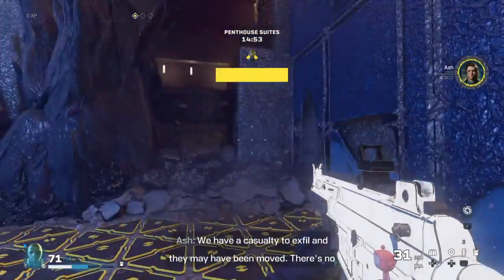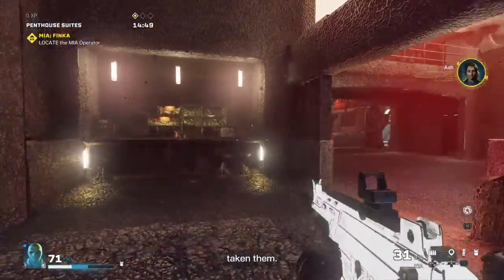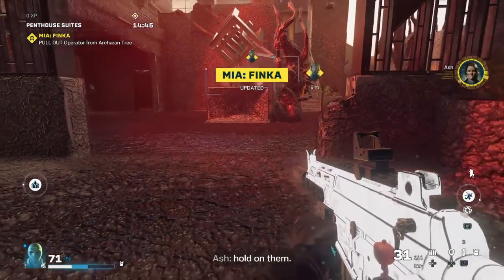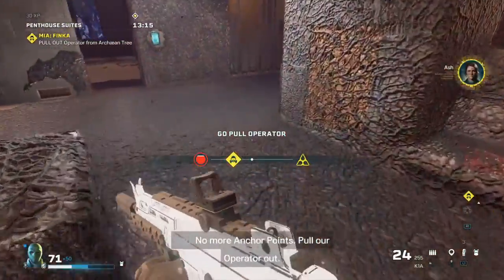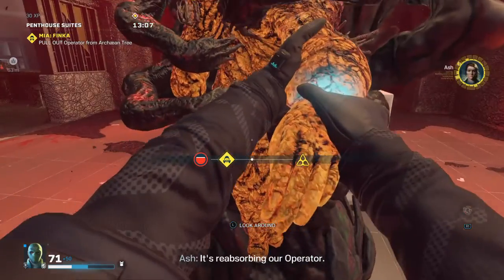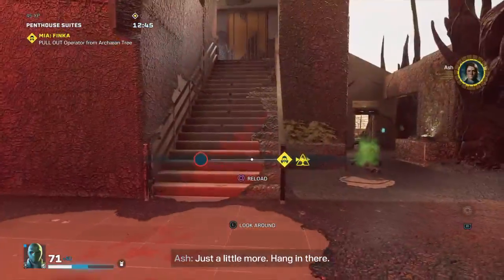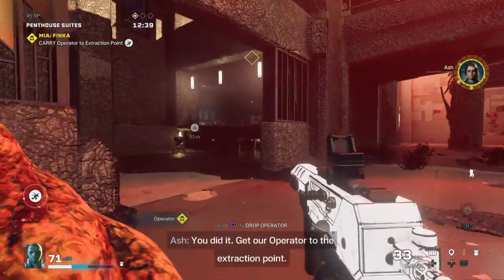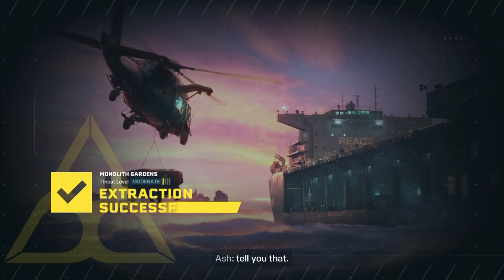In & Out MIA Operative Mission - Saving Finka With Vigil | SOLO in Rainbow Six Extraction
RAINBOW SIX EXTRACTION

MIA Rescue using Vigil. Finka needs A hand in Monolith Gardens, New York City. A rescue done nicely and with a quickness. Threat level is moderate.

No commentary.

0:00 Bringing Home Finka
2:38 Extraction Successful